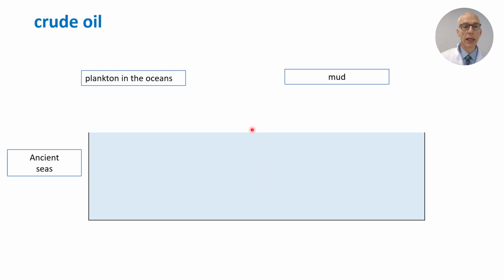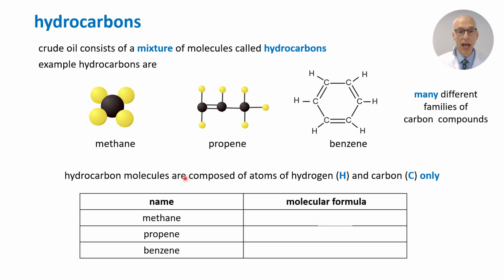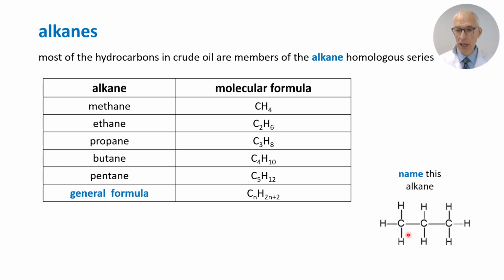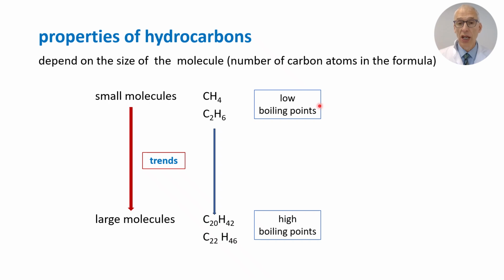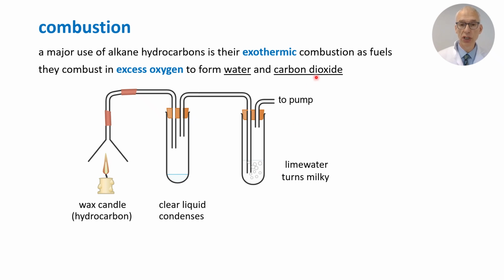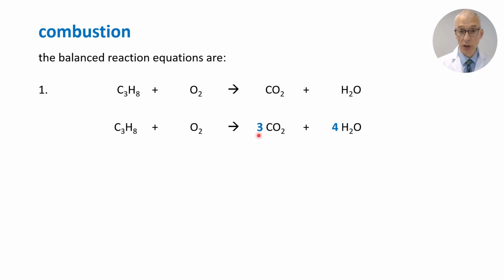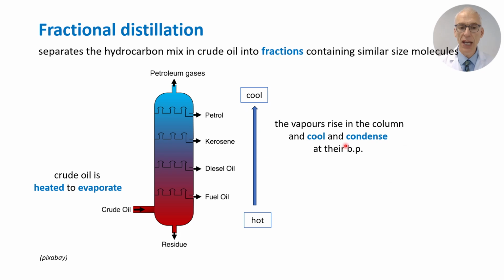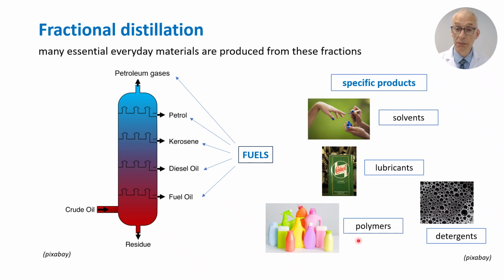Alkane hydrocarbons | Paper 2 | AQA GCSE Chemistry 4.7.1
Hydrocarbons and the alkanes specifically for AQA GCSE Chemistry (4.7.1) explained simply and clearly. Classes designed for flipped learning, self-study and revision. Or for differentiated learning in the classroom.

Content:
00:35 crude oil
01:27 hydrocarbons
03:37 alkanes
06:59 fractional distillation of crude  oil
for cracking alkanes to form alkenes (4.7.1.4) - see the Alkenes class.